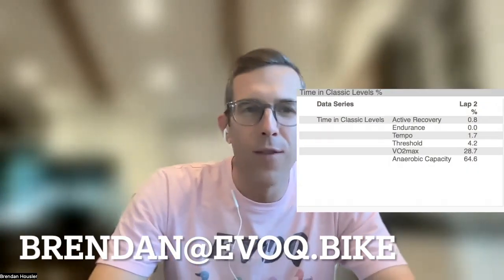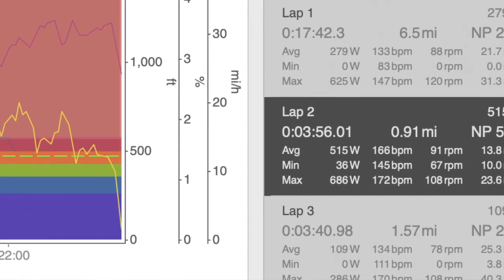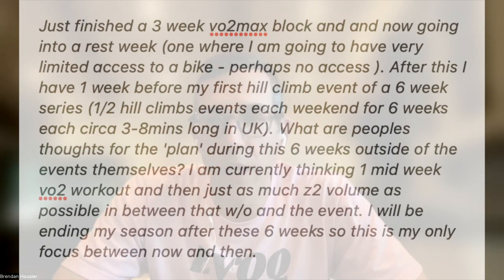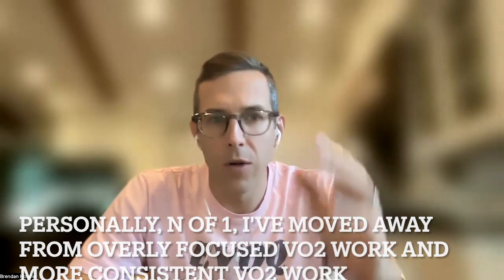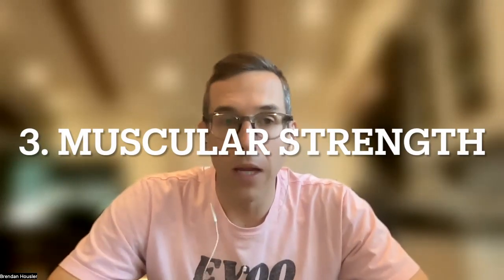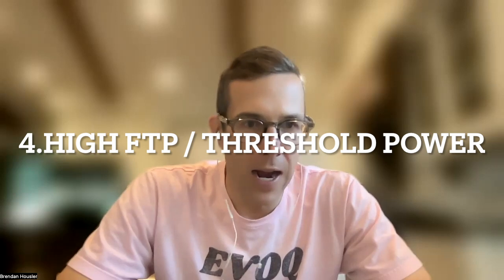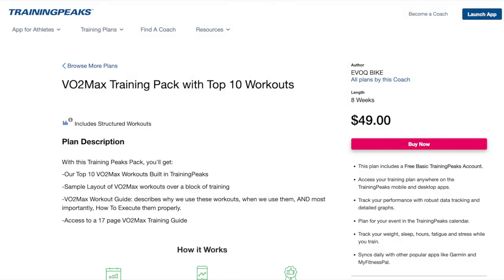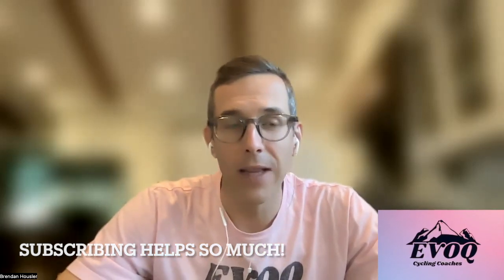Win Hill Climbs and Get More KOMs!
What are the top 4 physiological determinants of your success? Let's dive into this! Blog links and training materials located at the bottom.

GOAL: ride above threshold as much as possible without accumulating and utilizing fatiguing metabolites…lactate, which is created through glycolysis, can also be used as fuel if your aerobic system is well trained, so that development is a big goal, and we’ll talk on:

The top 4 physiological things you need to train.

Just finished a 3 week vo2max block and and now going into a rest week (one where I am going to have very limited access to a bike - perhaps no access ). After this I have 1 week before my first hill climb event of a 6 week series (1/2 hill climbs events each weekend for 6 weeks each circa 3-8mins long in UK). What are peoples thoughts for the 'plan' during this 6 weeks outside of the events themselves? I am currently thinking 1 mid week vo2 workout and then just as much z2 volume as possible in between that w/o and the event. I will be ending my season after these 6 weeks so this is my only focus between now and then.

my initial response just from reading that and not really knowing you (this is snapshot coaching so take with grain of salt!). you've just done so much vo2, 3 weeks is a lot...so now, maybe one every other week (?), but it's getting a bit much tbh. lactate clearance so you get some vo2 work stim but not going full bore with it. ?? thoughts? the other weekends go anaerobic. need a big capacity for the hill climbs

Highlight: almost entirely over threshold

Energy Production: We’re always using both systems, it’s just which is predominant

need a large anaerobic capacity, but also a large aerobic capacity!

anaerobic pathway produces high amount of energy very quickly, but we know this is the OH SHIT moment where you might explode

30s-2m is “anaerobic”

4 biggest physiological determinants of your success:
1. your aerobic capacity, or vo2max…creates the most energy with fewer fatiguing metabolites, and uses lactate and other metabolites to create energy

2. your ability to produce enough energy anaerobically….both the maximal wattages and the duration with which you can hold it

How do I know if i have enough anaerobic power? your 5 and 20m power should be very different

3. muscular strength: this is why I like 5x5’s by power and not just HR

4. High threshold power; with lactate threshold being such a big determinant in energy production and how we produce it

HOW YOU CLIMB / Bigger ridersI have lower w/kg on some strava KOMs but dole out the watts at the right time